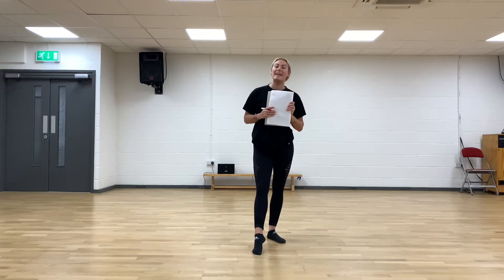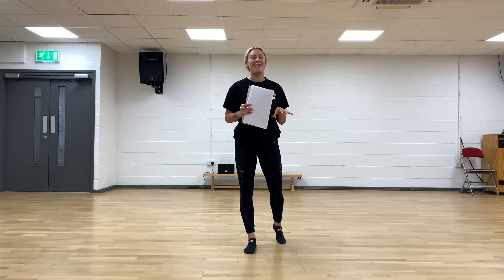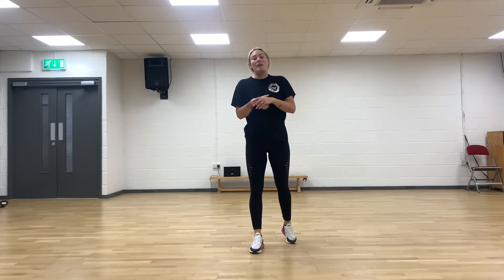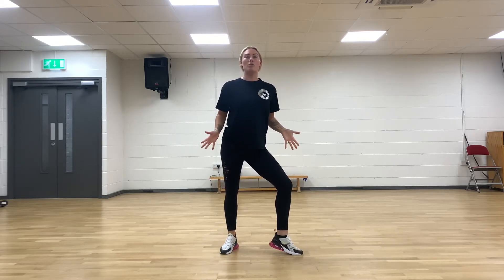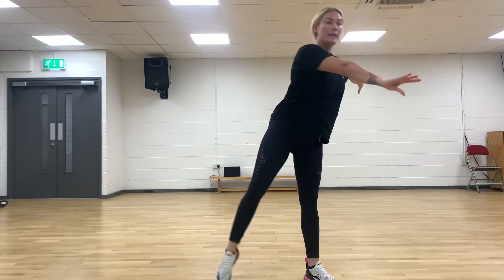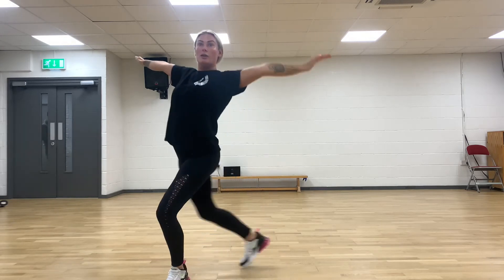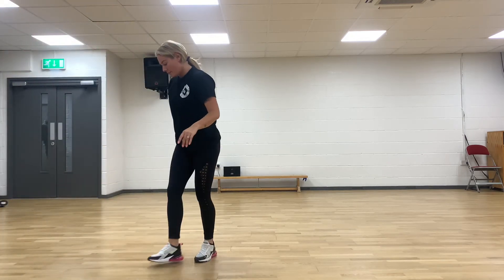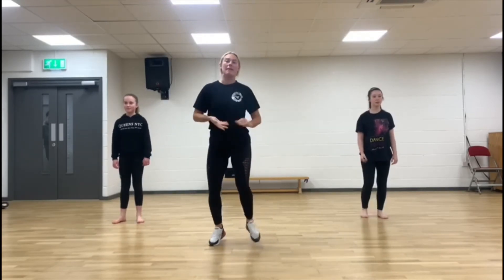Solihull IDTA class 3 Wk 1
sol idta class 3- week 1
Show song:
Finally acoustic by lusaint
exam songs:
lyrical-i put a spell on you by annie lennox
freestyle-loveshy by Alex k remix
new jazz-a little party never hurt nobody by fergie